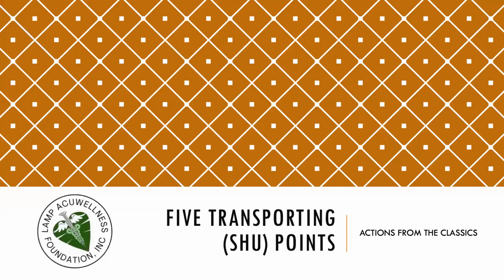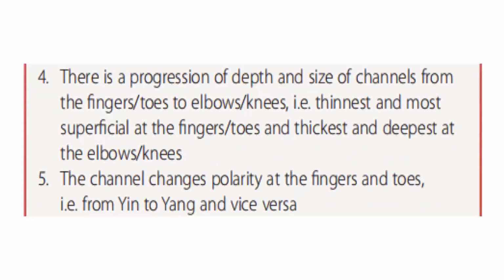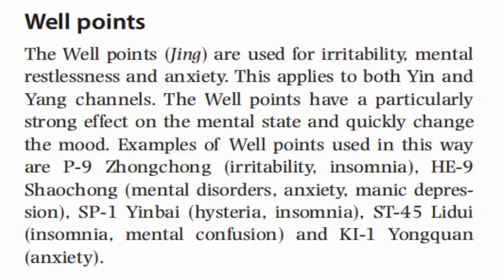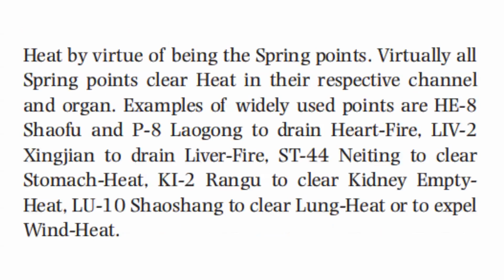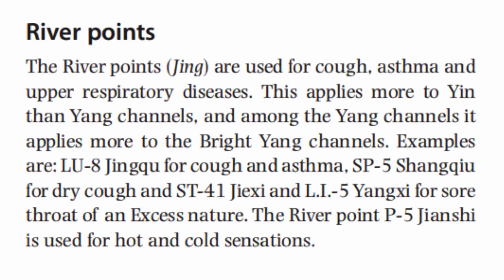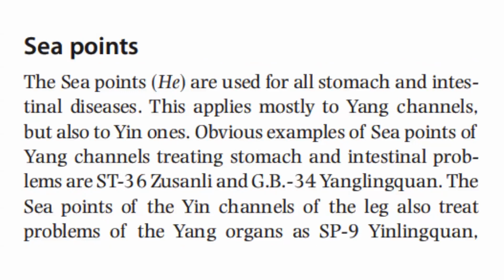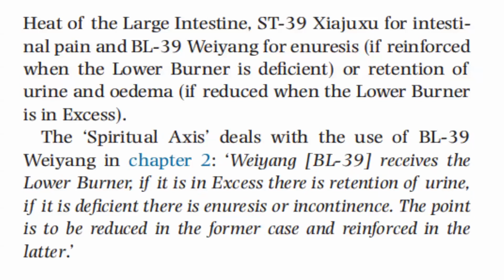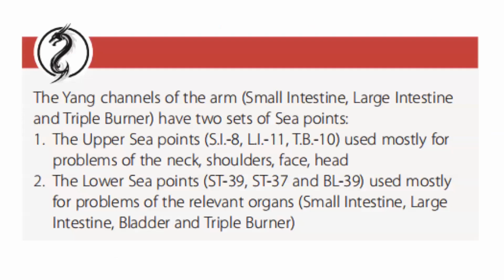ACTIONS OF FIVE SHU POINTS ACCORDING TO THE CLASSICS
During the long history of Chinese medicine, various attempts have been made to systematiZe the five shu-points in terms of their nature, their functions and their indications:

According to the Classic of Difficulties  the five shu points are indicated in the following situations:

jing-well points for fullness below the Heart.
ying-spring points for heat in the body.
shu-stream points for heaviness of the body and pain of the joints.
jing-river points for cough and dyspnoea, chills and fever.
he-sea points for counterflow qi and diarrhoea.